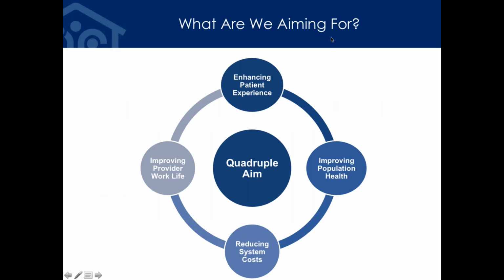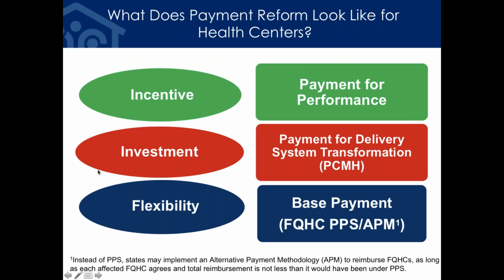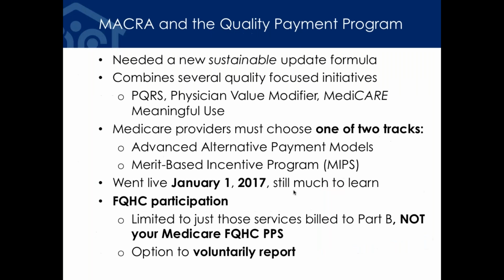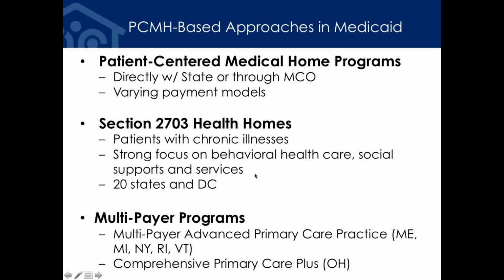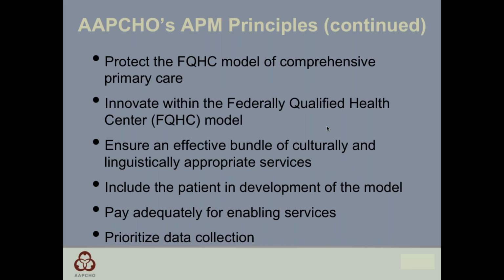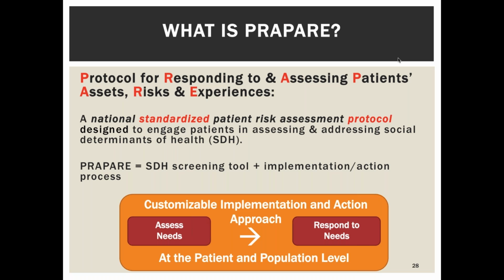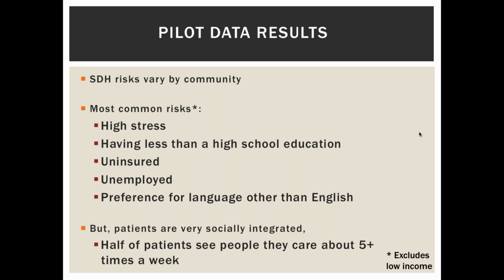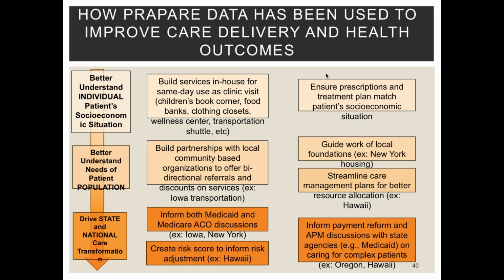Emerging Issues in Payment Reform Engagement at the State Level and Opportunities (4.20.17)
This webinar will discuss why capturing the social determinants of health of patients is crucial to understanding useful reimbursement structures for health centers and current trends in the national payment reform landscape. Participants will hear examples of state payment reform models and how health centers can engage with their state’s agenda to address the needs of vulnerable populations. We will also discuss why capturing the social determinants of health of patients is crucial in understanding useful reimbursement structures at your health center.

Speakers:

Kersten Lausch, Deputy Director, State Affairs, National Association of Community Health Centers
Tuyen Tran, Director, Training and Technical Assistance, AAPCHO
Isha Weerasinghe, Director, Policy and Advocacy, AAPCHO